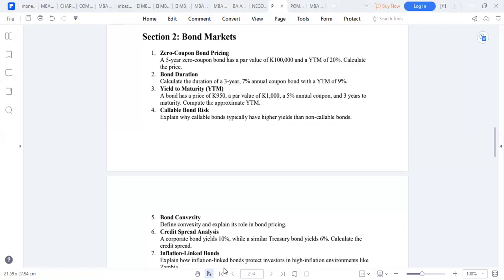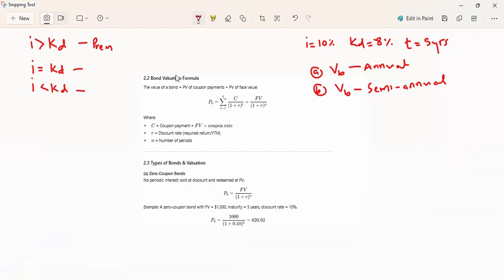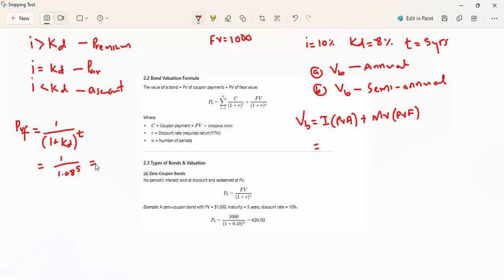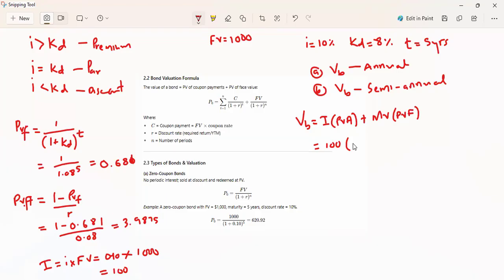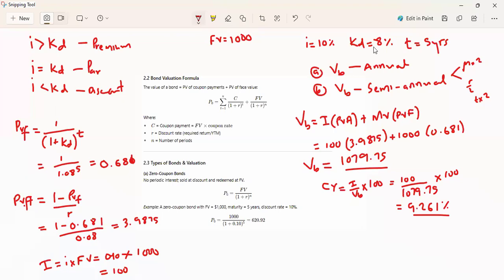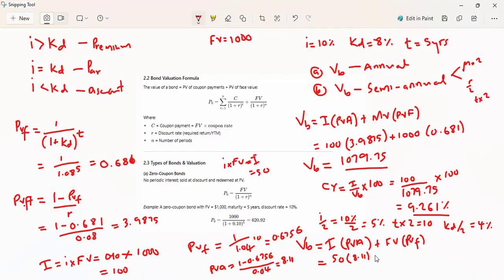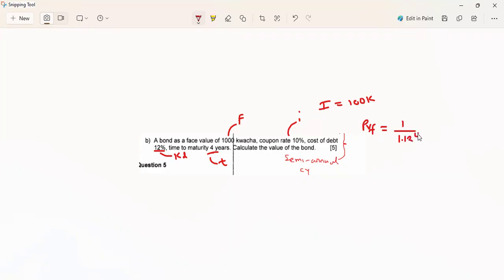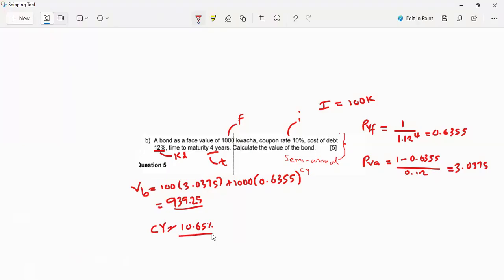valuation of securities